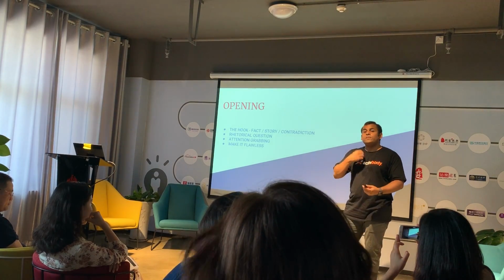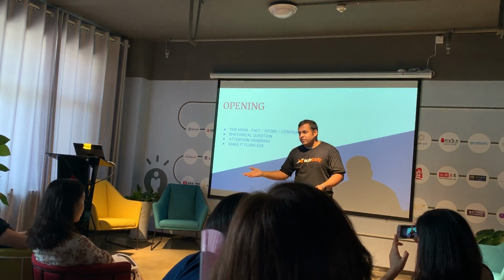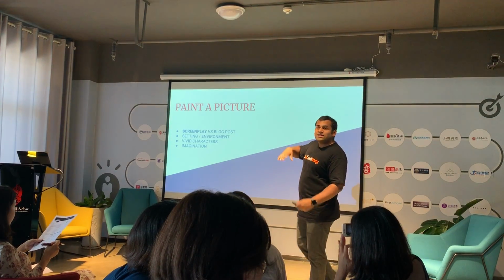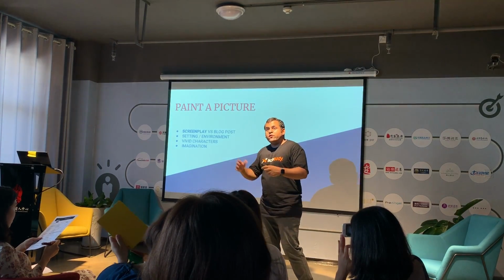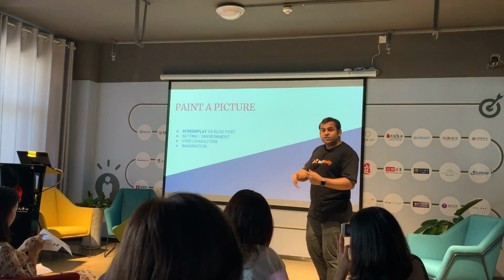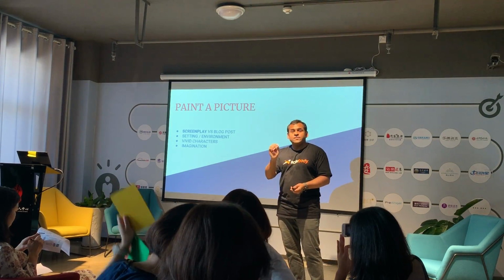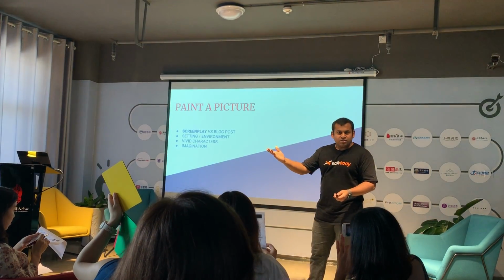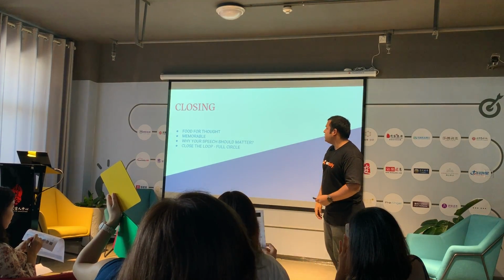Speech Writing Workshop by Kushal Ashok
Purpose
01

Choose a type of speech
Every part of your speech focuses on the goal
Gestures and facial expression
Word choice
Sentence structure

Topic
02

Research
Understand your audience: Interest + Knowledge + Experience
Find your common point between you & your audience
Brainstorm & focus one topic
Commit to your point & do not change

Opening
03

The hook – a surprising fact / an interesting story / contradiction
Rhetorical question: do not expect them to answer but get their attention
Attention grabbing
Make it flawless

Structure
04

Outline - number of stories (scenes in your life) / points
Segues: natural and smooth transition
Relevance & coherence

Paint a picture
05

Screenplay vs blog post: try to write a screenplay
Setting / environment
Vivid characters
Imagination
Memorable moments in your story

Closing
06

Memorable
Why your speech should matter?
Close the loop - full circle

Delivery
07

No amount of reading or writing is going to make you a powerful speaker.
It’s the amount of speeches you deliver that counts